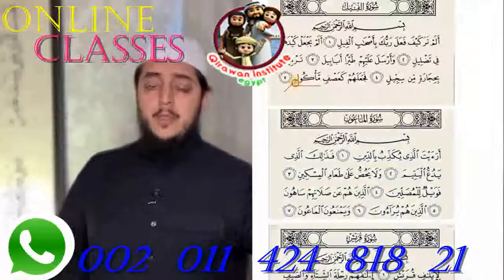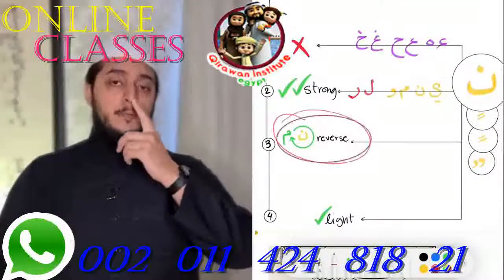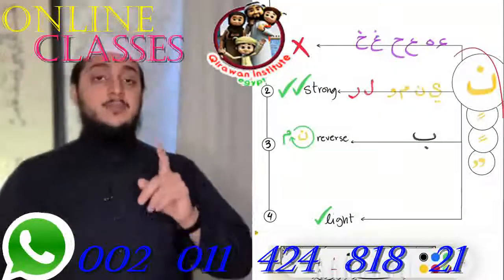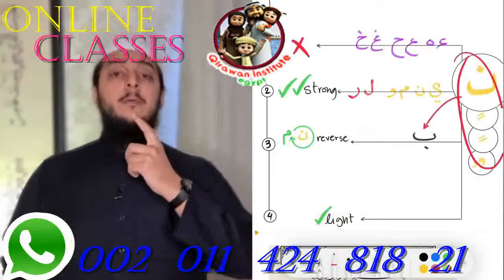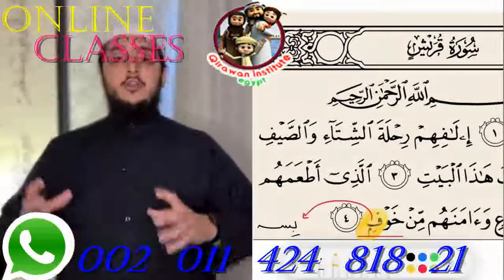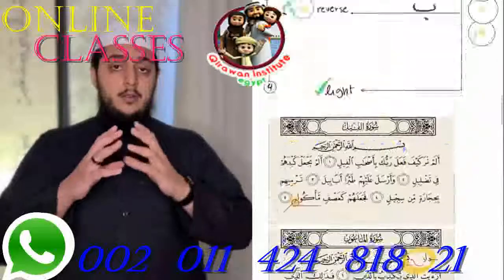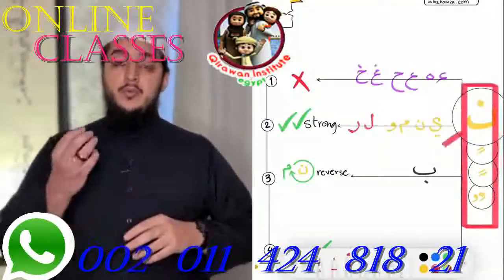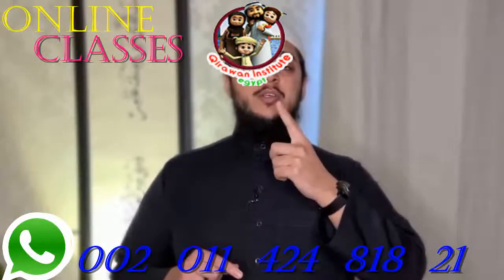Learn Arabic & Arabic Grammar for Understand Quran